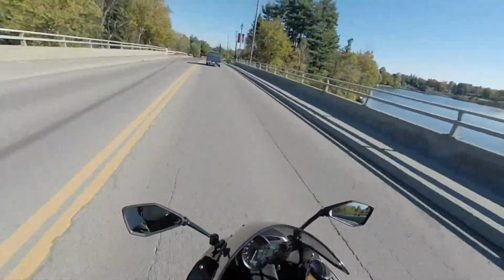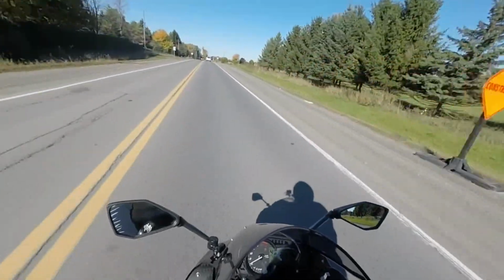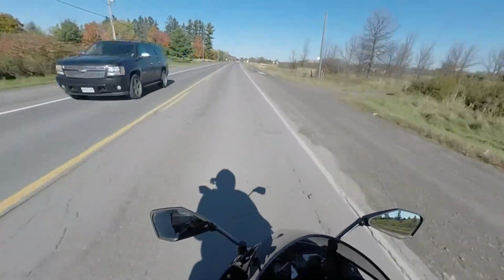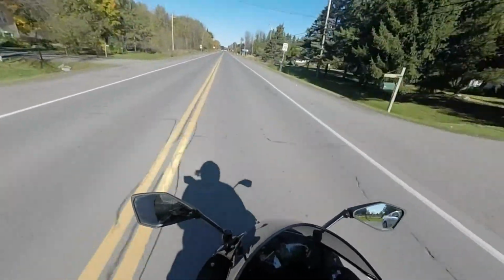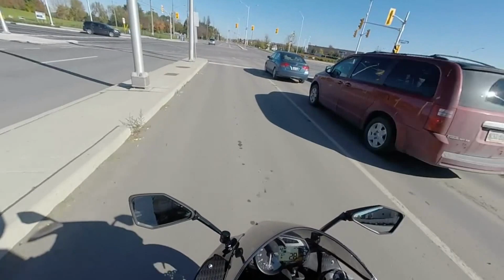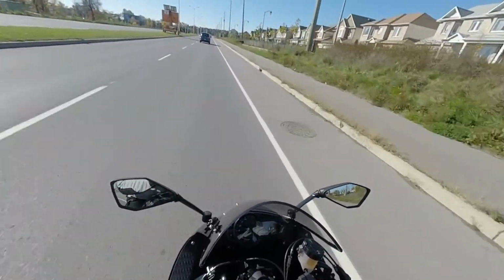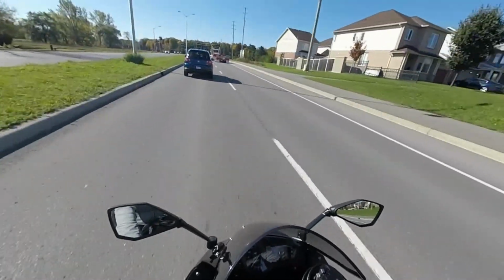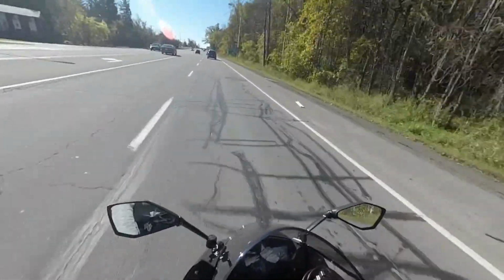Counter steering explained. (This video contains coarse language, 14+)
For all those curious about what counter steering is, and how gyroscopes work. Check link for more info on gyroscopes. NOTE the direction of spin on the gyro as you must keep in mind the direction your motorcycle wheel is spinning. (picture you are standing behind the gyro rather than how you see it in the video)